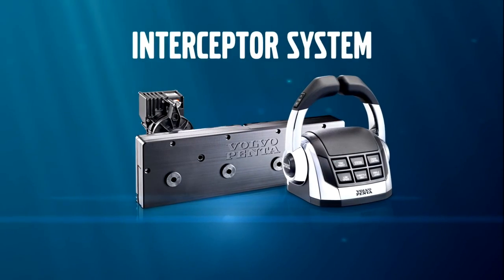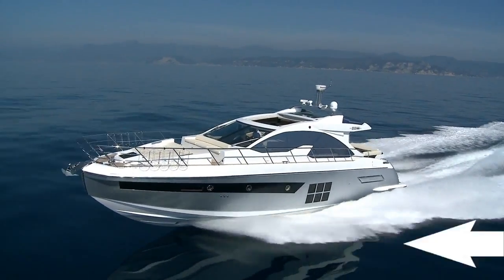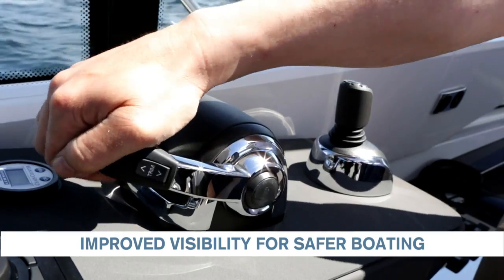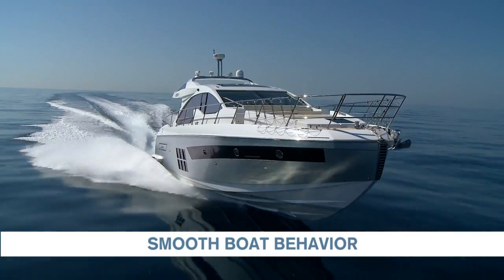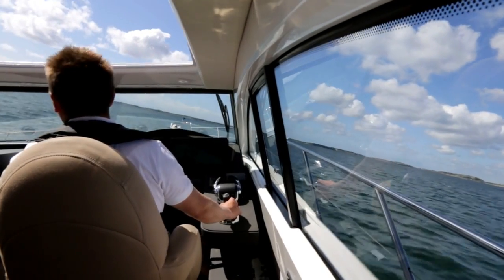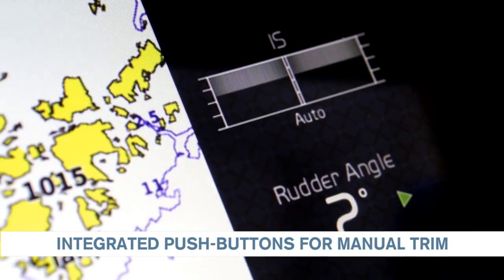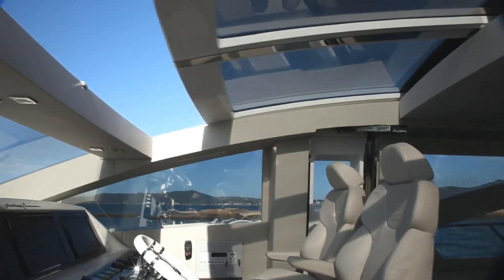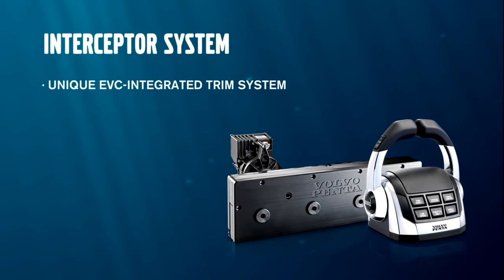Volvo Penta Interceptor system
This whole new trim system, the Interceptor System (IS) has its origin in large, commercial vessel applications. Its robust and compact design ensures reliable performance in all conditions.